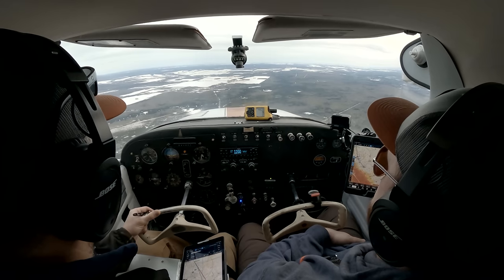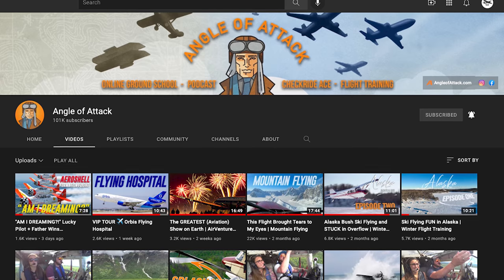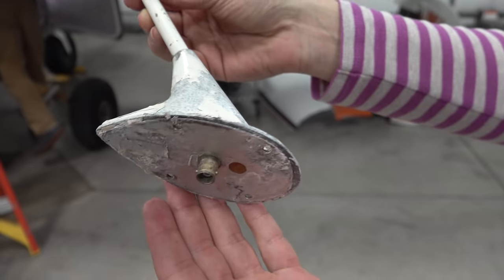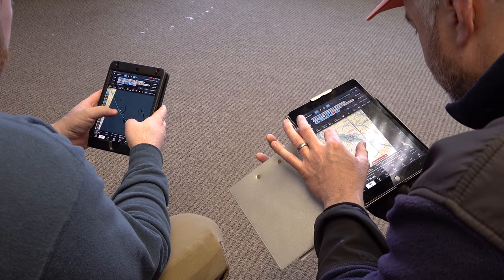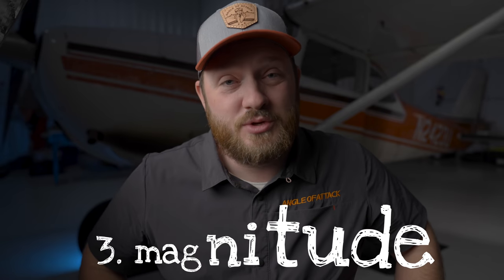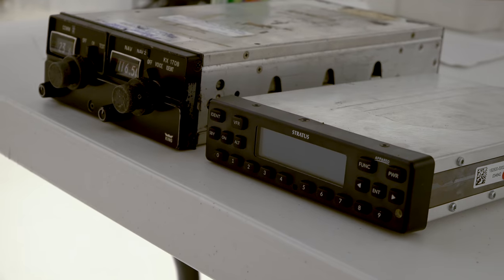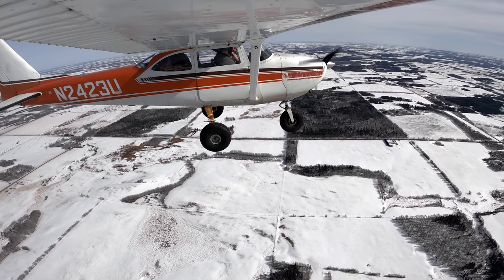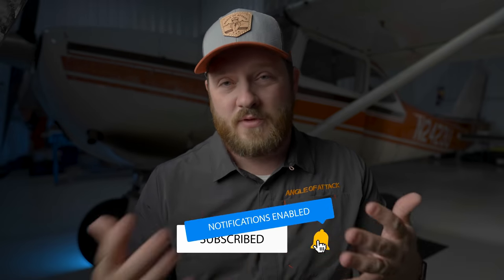Extreme Airplane Panel Makeover | IT BEGINS!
See all the equipment we put on the airplane, and inquire about your own project! Want to be a pilot? Take ONLINE GROUND SCHOOL and do CHECKRIDE ACE with us

Well, it begins. The extreme panel makeover! We fly this 1963 Cessna 172 over 3000 miles, from Alaska to Wisconsin, to get the avionics upgraded in the panel. The flying journey is multifaceted and challenging as a pilot.

This new series is just starting, and we've got a lot in store for you. Of course we'll take you on the massive journey flying from Homer, Alaska all the way to Oshkosh, Wisconsin. There are a lot of challenges along the way, flying in the winter time. And of course, dealing with things in Canada.

It all takes a lot of planning and execution, not only paperwork crossing boardings, but also flying in winter. This is quite a remote route so we'll need to have serious equipment on board in case of emergency.

Then, there's a the whole panel upgrade. It's gonna be AWESOME! The panel upgrade process is incredibly interesting. As pilots, I can say we have no idea how complex things are behind the scenes. These avionics are amazing!

So, come follow along! It's going to be an awesome series to follow, upgrading this Cessna 172.

0:00 Intro
0:56 I Bought an Airplane!
2:10 Why We Need to Upgrade
3:06 The Big Plan
4:00 Red Flag 1 -- It's Freakin' Winter Time!
4:46 Red Flag 2 -- Crossing  Borders
6:10 Red Flag 3 -- the Magnitude of the Long Flight
7:06 Red Flag 4 -- the HUGE Avionics Project
8:06 SUBSCRIBE
10:22 End & Bloopers